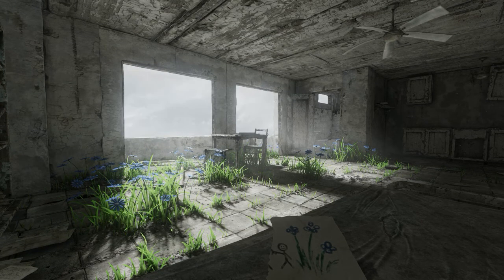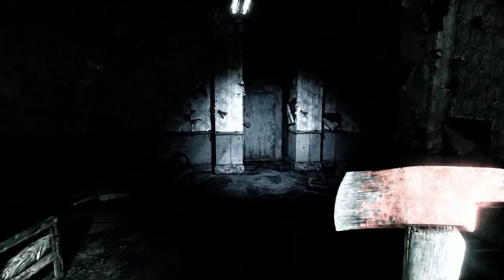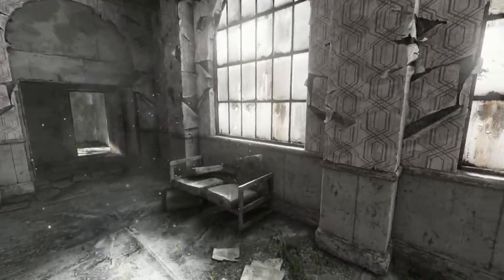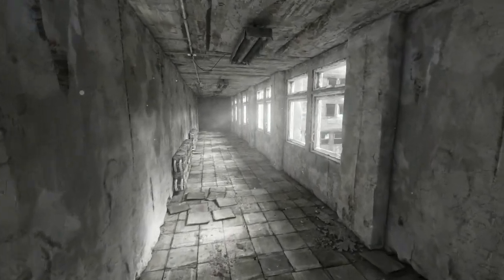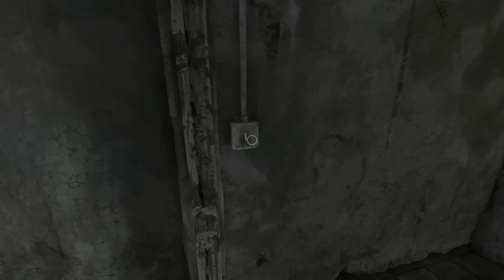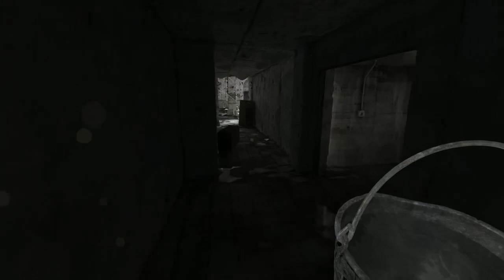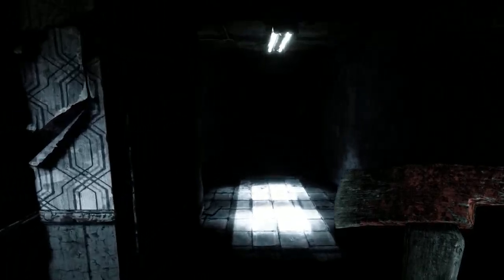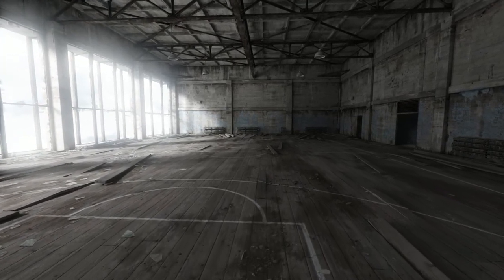Homesick Alpha 2 by LuckyPause (first look)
Just a short walk through Alpha 2 of LuckyPause's first person adventure game Homesick. Sorry about the accent and the loud keyboard, but it's still better than nothing, right?